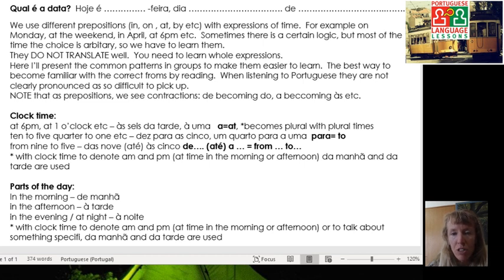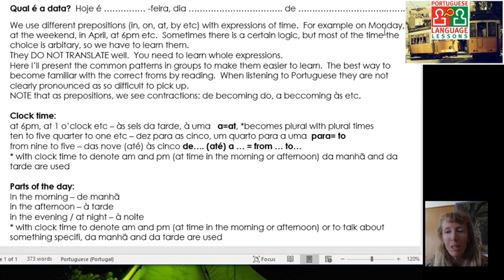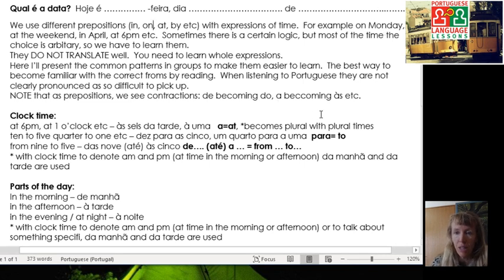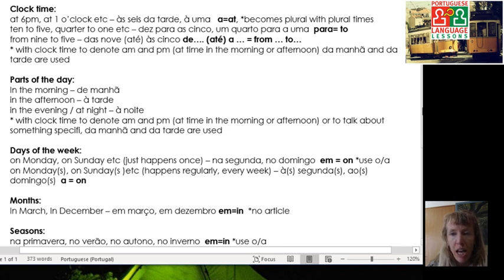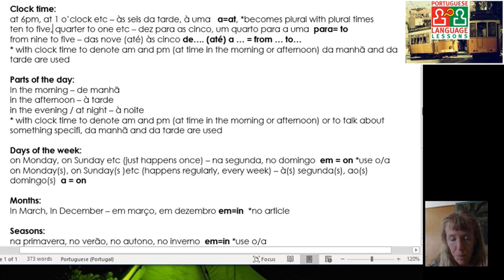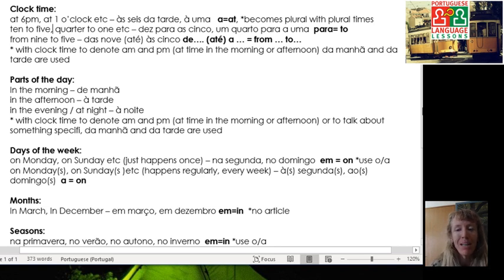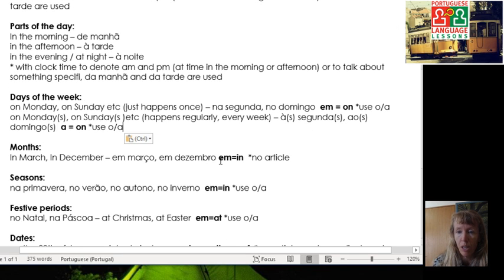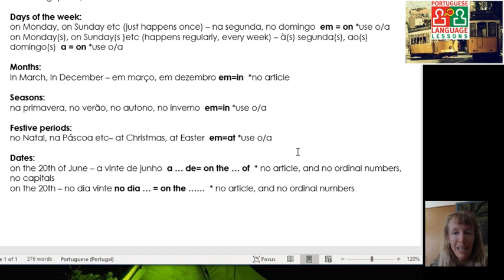Prepositions of time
A short video to explain prepositions of time in European Portuguese.